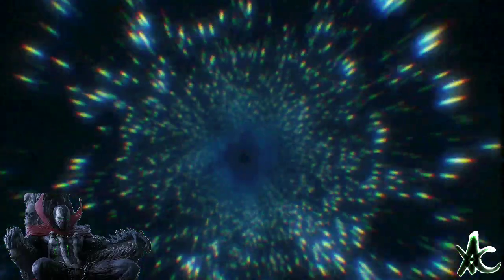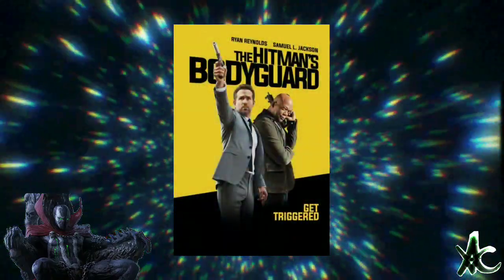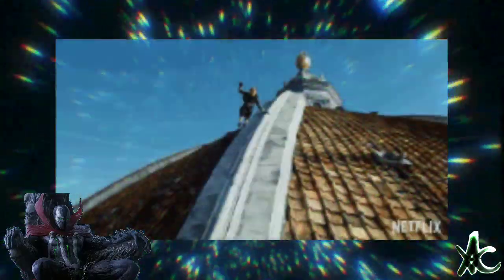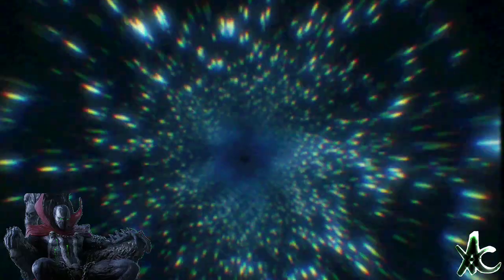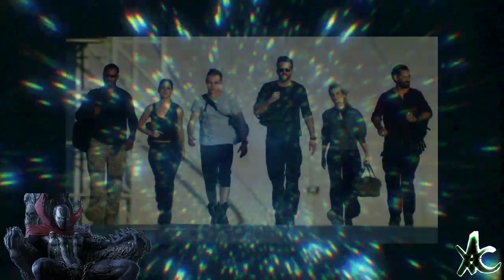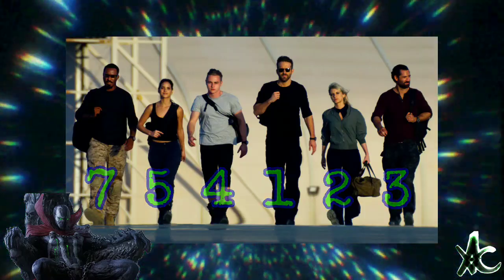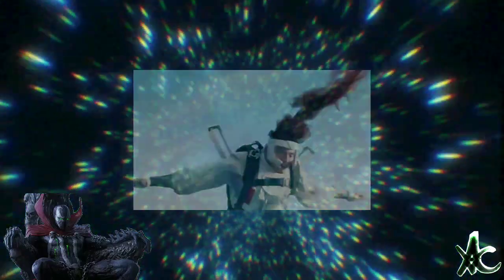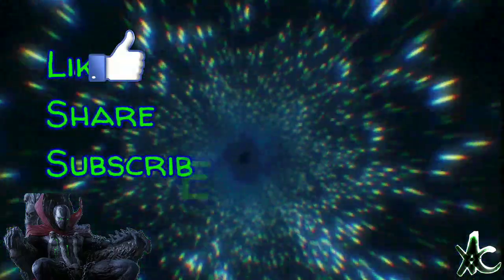Sunday Binge: 6 Underground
My short review if 6 Underground starting Ryan Reynolds.